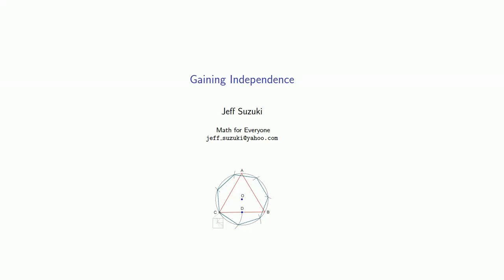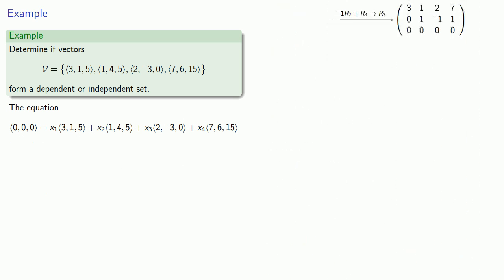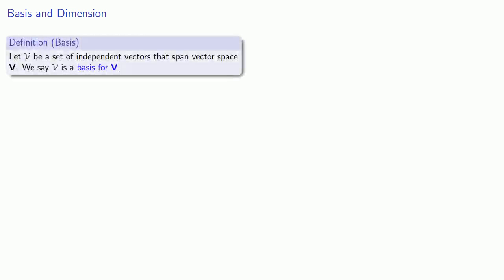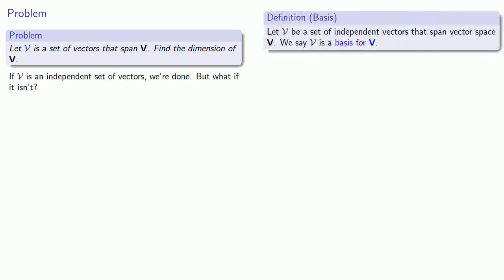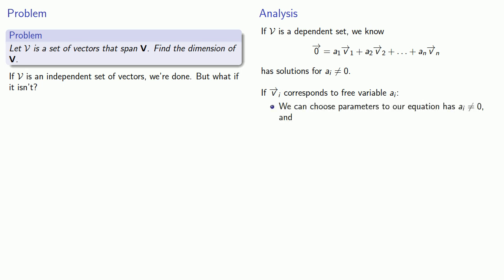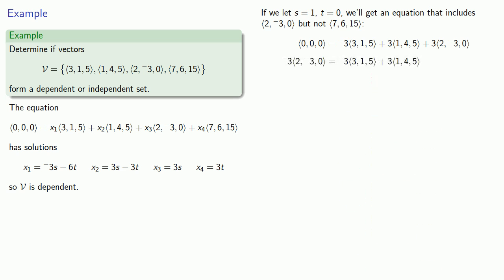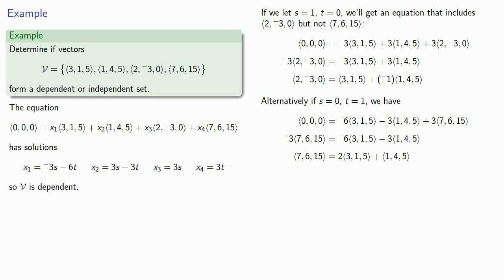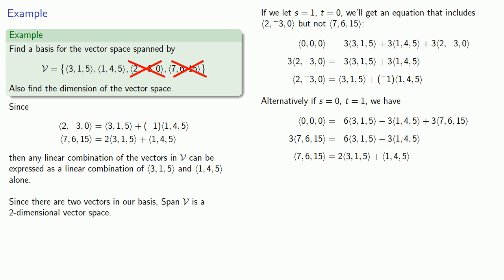Independence, Part 2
Determining whether vectors are dependent or independent.